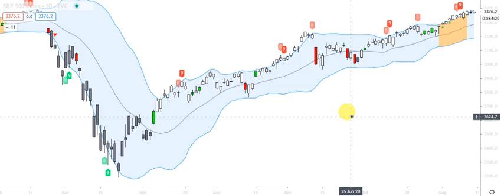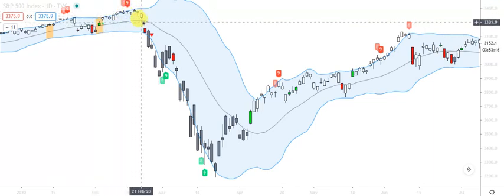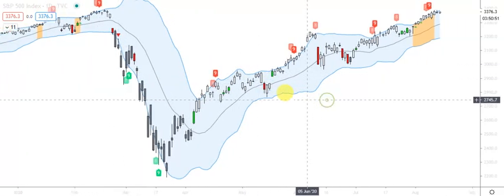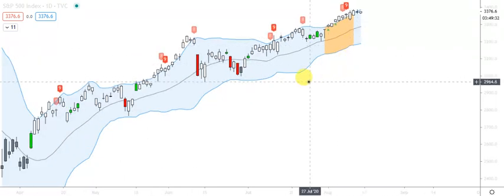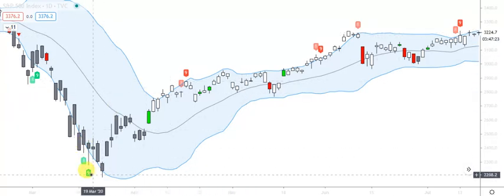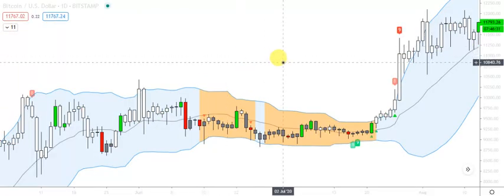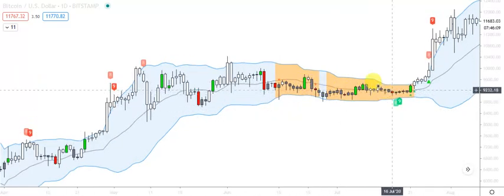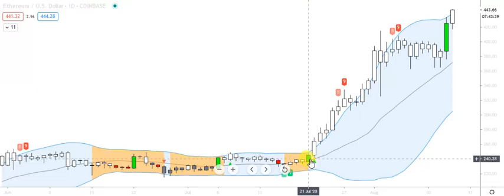HTF & LTF Suite Tutorial / Walkthrough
Hi this is Wick from twitter. I am a seasoned 15 year full time options trader. I have made an indicator for my discord members, and in this video I will be detailing how the indicator is used. I give some helpful tips and answer questions I have been getting lately. Please check out my free Discord for more information and to chat with all the traders that are currently using the indicator with GREAT SUCCESS.

Once signed up, allow up to 24hrs for access on your trading view acct.
(To add the indicator once we grant access: Click on "Indicators" then "Invite Only Script")